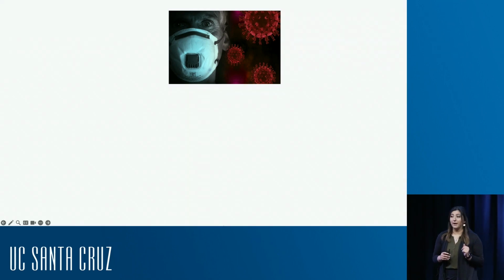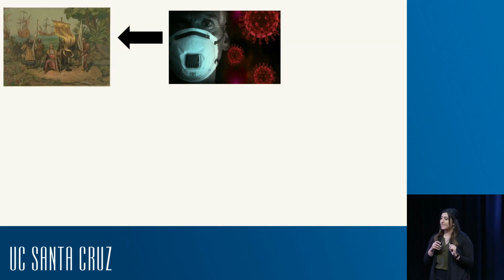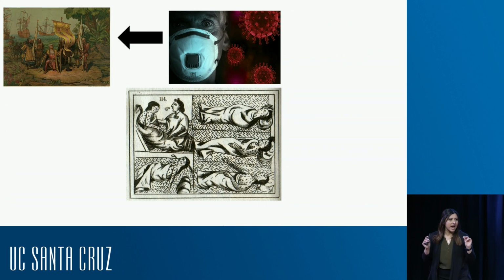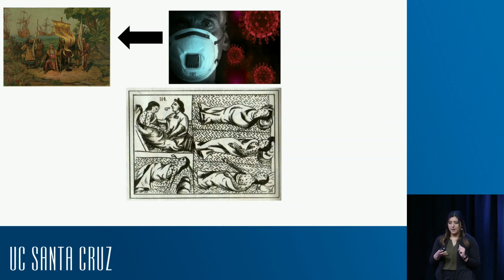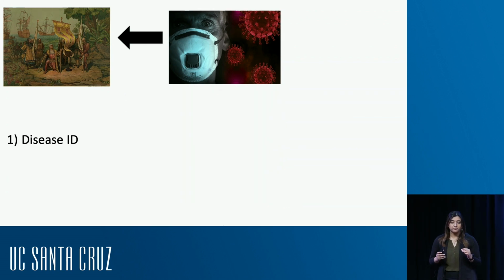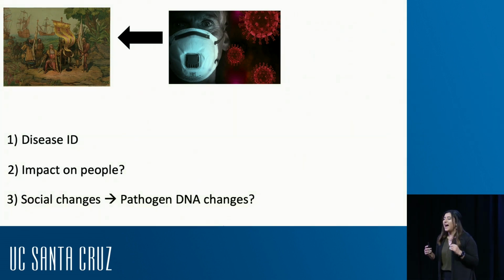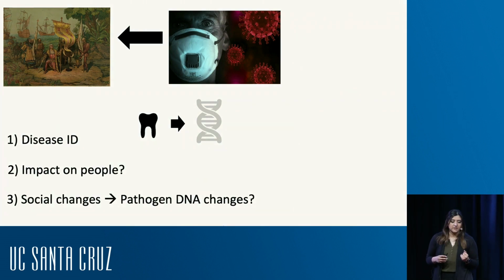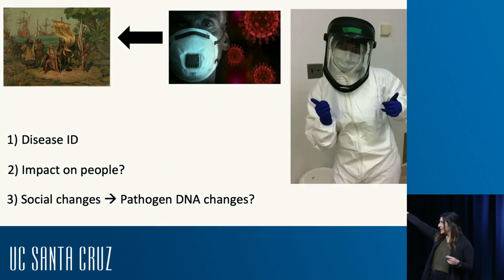Nasreen Broomandkhoshbacht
Nasreen Broomandkhoshbacht, 6th-year Ph.D. graduate student in Anthropology at UC Santa Cruz, gives her 2nd-place-winning Grad Slam presentation, Colonized: Conquistadors, Cleanrooms, and the Evolution of Ancient Pathogens, on Saturday, March 2, 2024, at the Santa Cruz Kuumbwa Jazz Center.